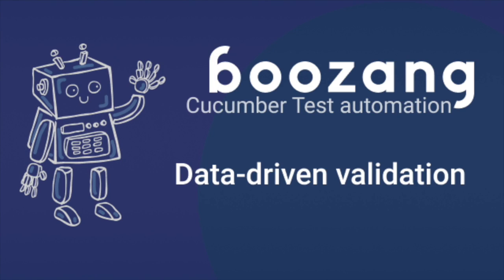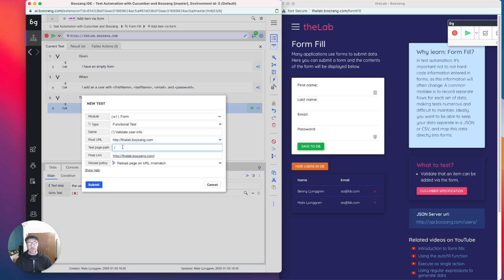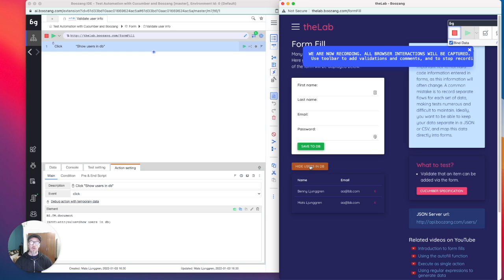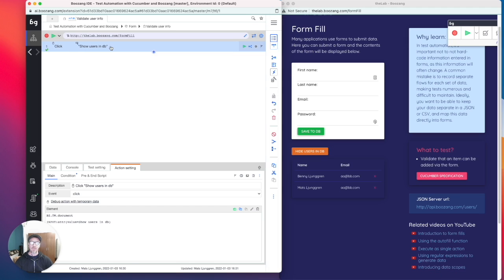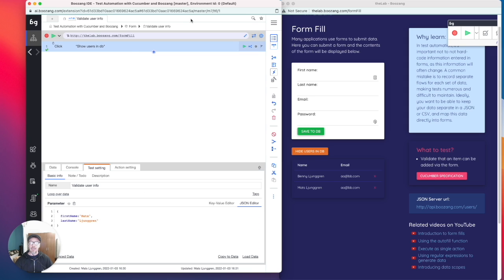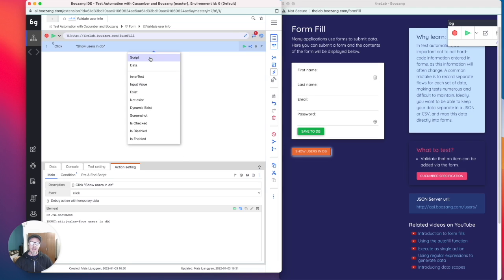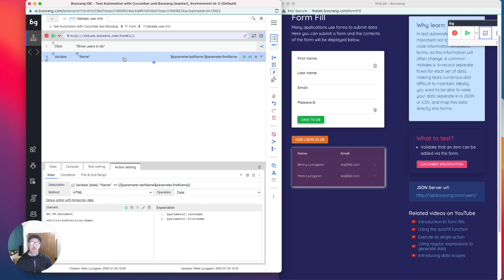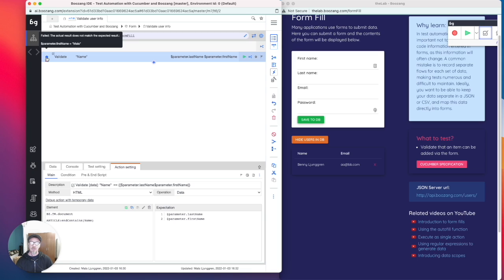Boozang Test automation with Cucumber #16: Data-driven validation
Adding a data-driven validation.